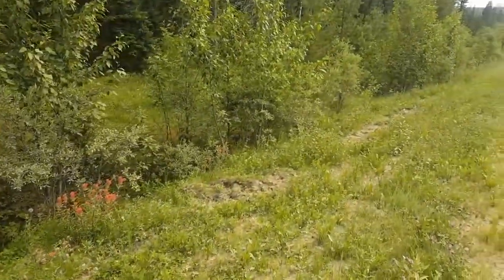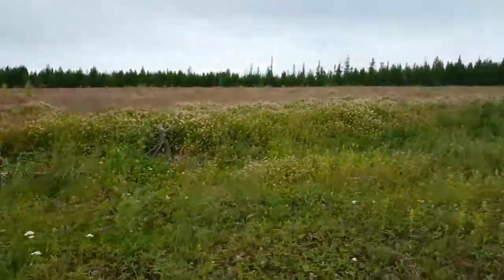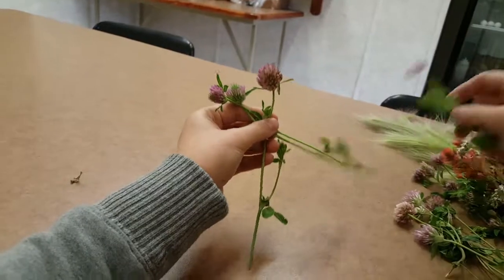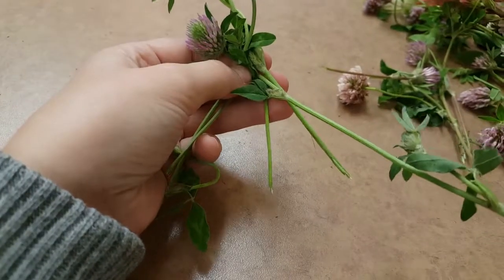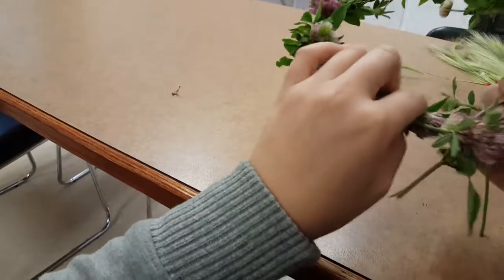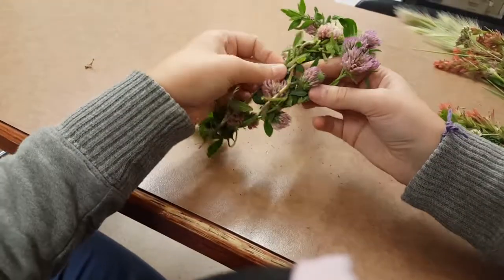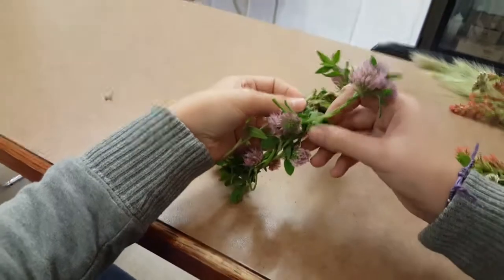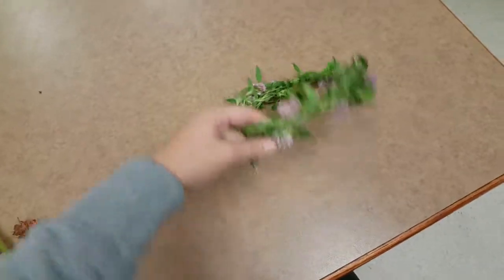How to make a flower crown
Pretty straight forward